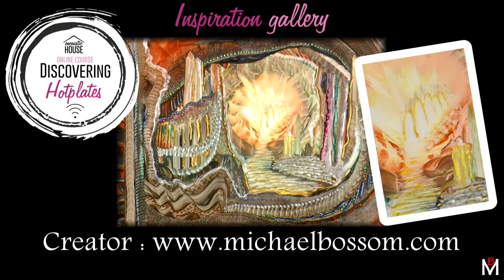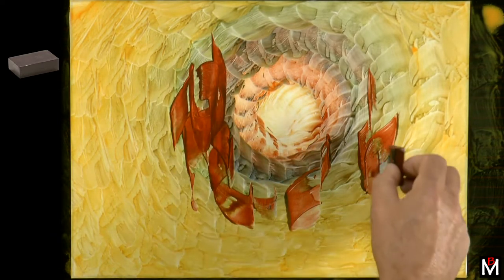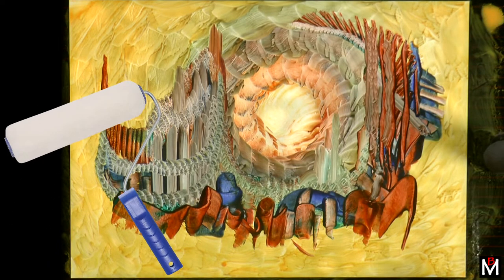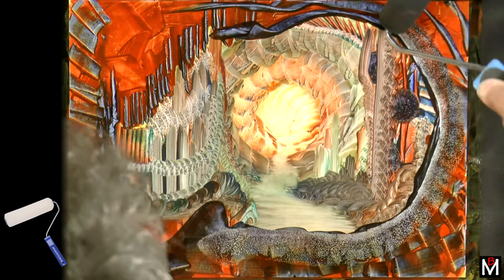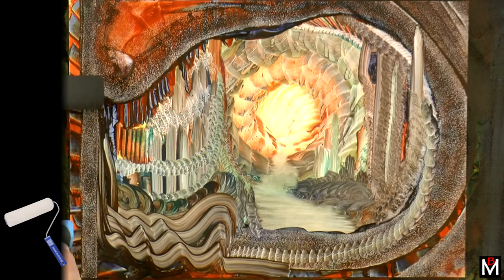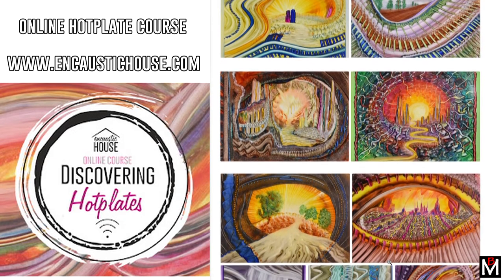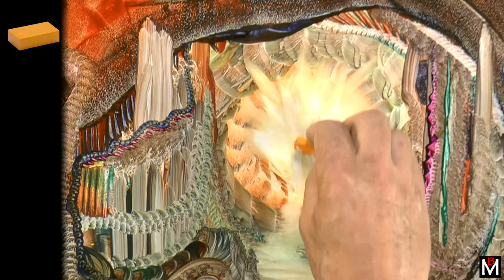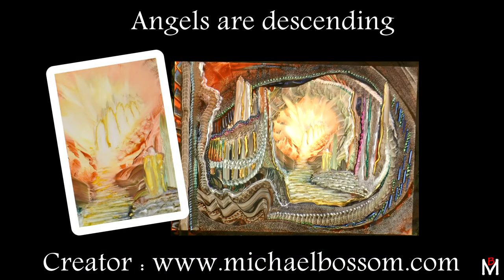ANGELS ARE DESCENDING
"Angels are Descending" is the title of this video. It is an overhead view of the creation of an A3 Encaustic Art piece by Michael Bossom. The "Angels" are our highest connections, our highest inspirations and aspirations.

Originally this painting was created for the Inspiration Gallery of the Discovering Hotplates online course If you are interested in learning how to work with hotplates as a way of under-heating your substrate (white card used here), then this course could be really helpful for you.

As we all find ourselves facing changes in our situations, in our lifestyles and options, it can be a real help to find space to be quiet, to perhaps write freely as your thoughts wander. It is amazing what can come from within when we connect to our own heart's wisdom and listen to that soft voice from inside.

What are we connecting with?
What are we imagining?
What are we creating?
What do our Angles inspire in us?

Whatever time of year, every day is an opportunity to live mindfully. Every day brings us the chance to create with beauty. May your days be filled with inspiration from your own Angels.

... be well, dream well, create well,
and all the best to you,
Michael